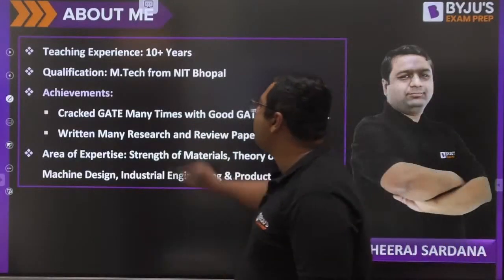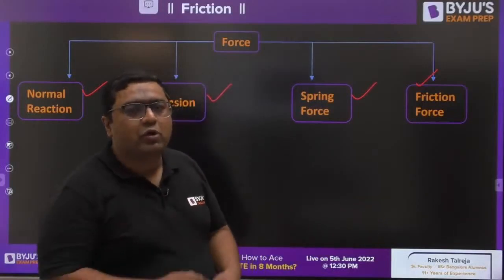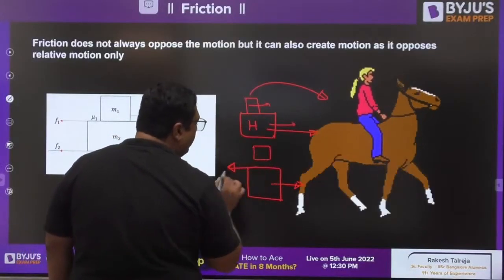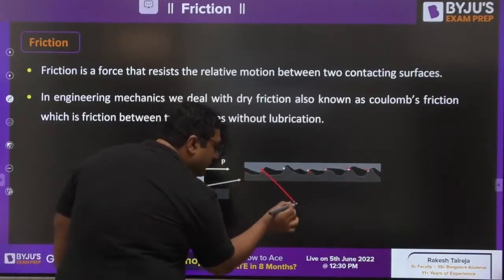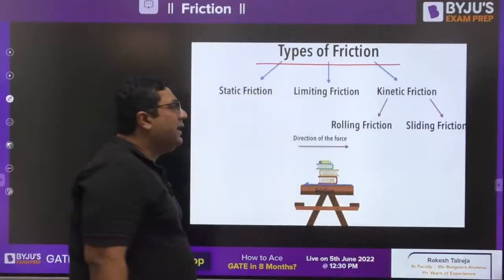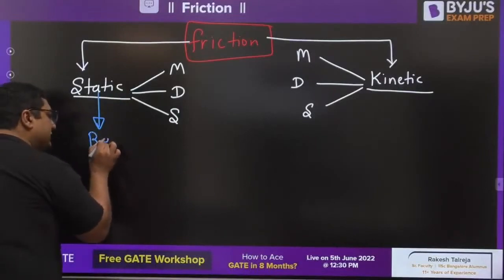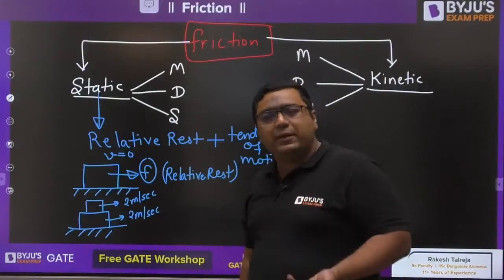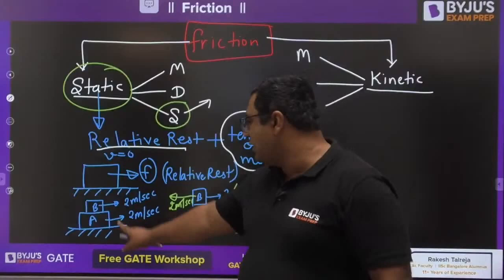Block Friction Questions Practice (Part-1) for GATE 2023 Engineering Mechanics | GATE CE and ME 2023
In this free online class, BYJU'S Exam Prep GATE expert Dheeraj Sir will take "Problems on Block Friction (Part-1)" in Engineering Mechanics for the GATE Civil Engineering (CE) and Mechanical Engineering (ME) 2023 Exam Aspirants.